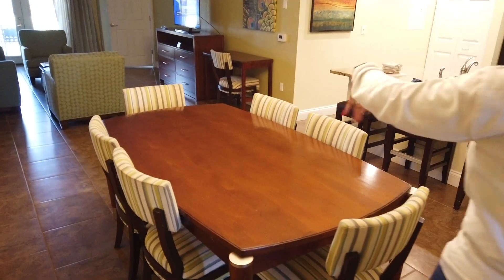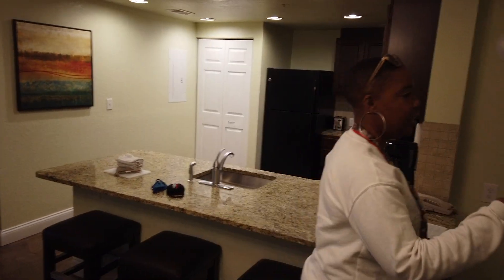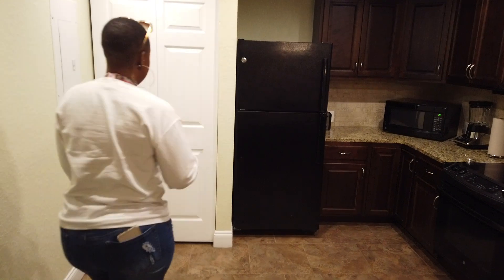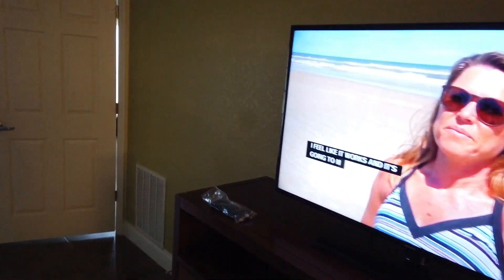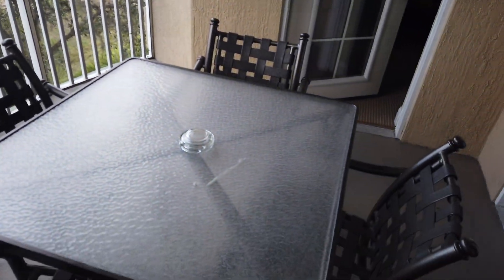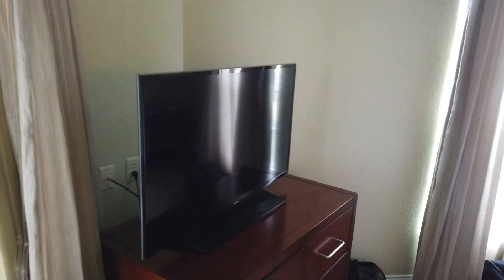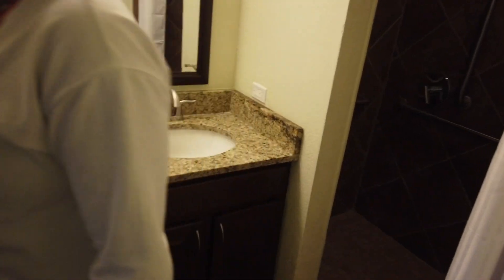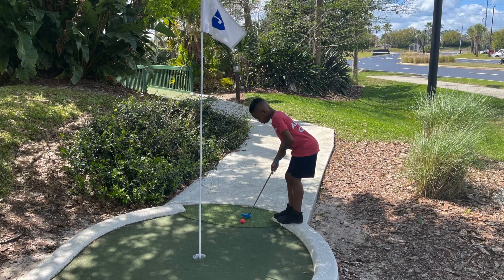YAG Review of Mystic Dunes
The Y'all Always Gone crew gives you a walk through of Mystic Dunes 2 bedroom condo in Celebration, FL.

Mystic Dunes Resort and Golf Club is located at 7600 Mystic Dunes Ln, Celebration, FL 34747.

It is owned and operated by Diamond Resorts International. It's a timeshare organization and you can often get a discount or free nights for sitting through their timeshare presentation.

We paid $330.92 for two nights in a 2 bedroom condo. (prices may vary)
The room was nice. Although in the Expedia pictures the master had a garden tub with jacuzzi jets and the tub in our room didn't. The screen in balcony was nice. The resort is on a golf course and rounds can be played for a fee. There are daily activities. There's a gym, basketball court, mini golf, and several pools (some with poolside cabanas, for a fee) There's also a pool side grill and on site restaurant. They also offer bike rentals as well. There's an onsite movie theater and a batting cage. Tennis courts and shuffleboard as well. There is definitely no shortage of things to do.
There's also a complimentary shuttle to the Disney parks.
Wifi is complimentary as well. Standard speed. Hi speed is available for a fee.

Let us know if you have any questions about Mystic Dunes.